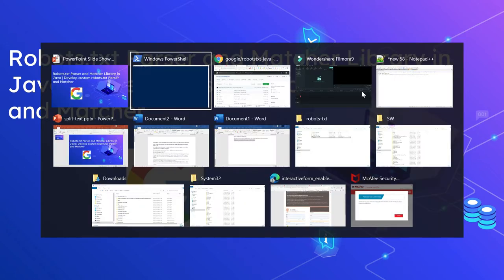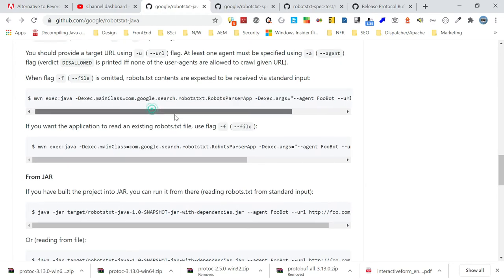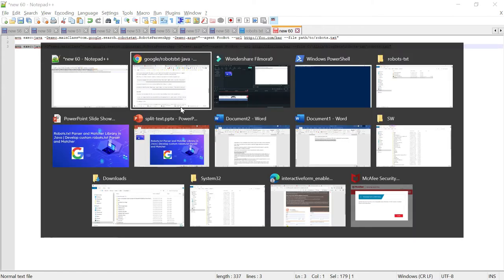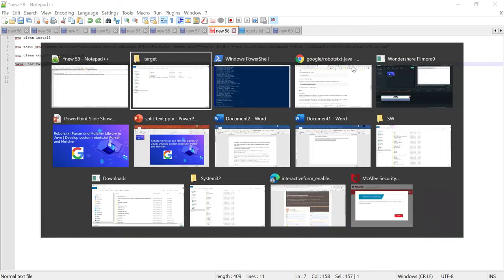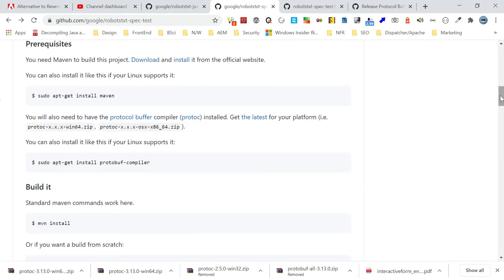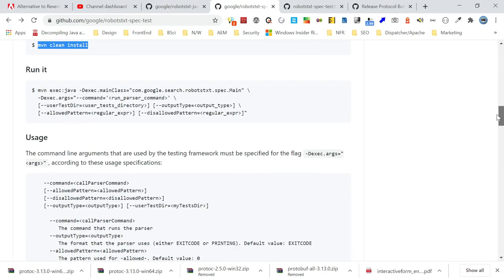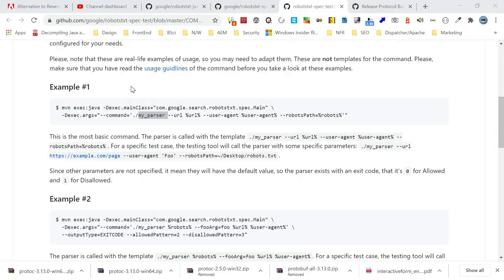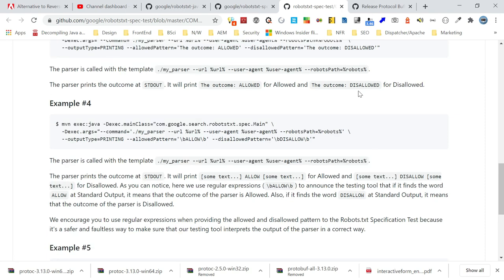Google Robots.txt Parser and Matcher Library in Java | Develop custom robots.txt Parser and Matcher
In this video let us talk about Google robots.txt Parser and matcher library in java.'

Google last year open-sourced the C++ robots.txt parser that was used for a long time in the production system for robots.txt validation and parsing.

Google recently announced the launch of two new open-source robots.txt projects:

Java robots.txt parser and matcher
Robots.txt Specification test

The robots exclusion standard, also known as the robots exclusion protocol or simply robots.txt, is a standard used by websites to communicate with web crawlers and other web robots. The standard specifies how to inform the web robot about which areas of the website should not be processed or scanned.

Java robots.txt parser and matcher is the Java port of the C++ robots.txt parser, The parser is a 1-to-1 translation of the C++ parser in terms of functions and behavior

Google may use Java robots.txt parser implementation in their production system in the future, as the project is now open-sourced the developers can easily contribute, extend, and build custom tools as required.

(Github) @robotstxt-java

mvn exec:java -D"exec.mainClass"=com.google.search.robotstxt.RobotsParserApp -D"exec.args"="--agent FooBot --url @ --file C:\Albin\blogData\robots-txt\robots.txt"

mvn clean compile assembly:single

java -jar target/robotstxt-java-1.0-SNAPSHOT-jar-with-dependencies.jar --agent FooBot --url @ --file C:\Albin\blogData\robots-txt\robots.txt

Robots.txt Specification test is a testing framework for robot.txt parser developers, which helps the developers to build robots.txt parser tools by adhering to the standard. This specification test is used to test whether or not a robots.txt file follows the Robot Exclusion Protocol and if it does then to what extent.

(Github) - @robotstxt-spec-test/
Enable protobuf - @lbuffers/protobuf/releases/tag/v2.5.0

 mvn exec:java -D"exec.mainClass"="com.google.search.robotstxt.spec.Main" -D"exec.args"="--command='java -jar C:\Albin\blogData\robots-txt\robotstxt-java\target\robotstxt-java-1.0-SNAPSHOT-jar-with-dependencies.jar --url %url% --agent %user-agent% --file=%robots%'"

You should be able to define custom test cases to test different scenarios